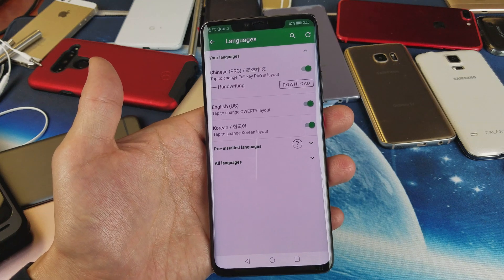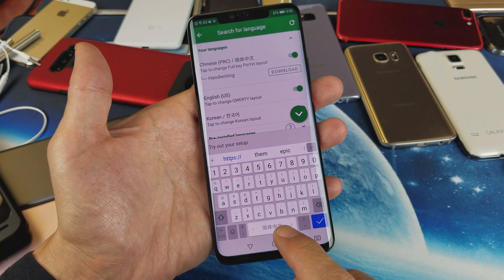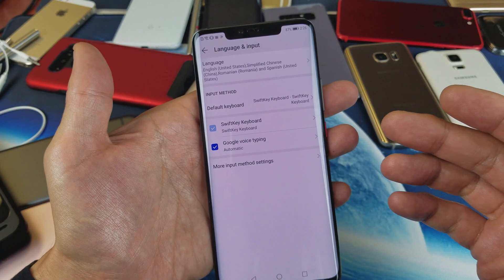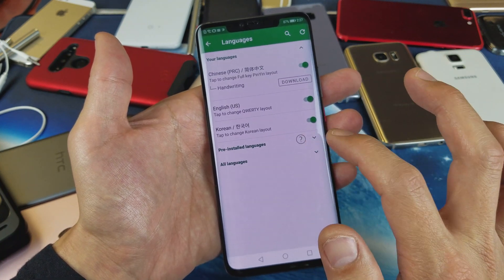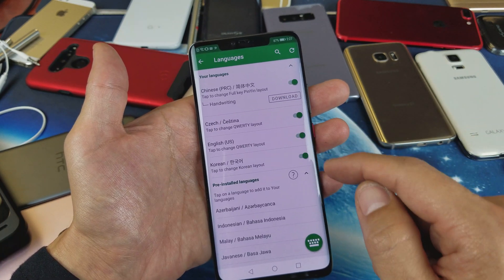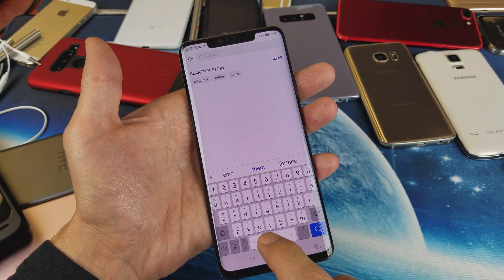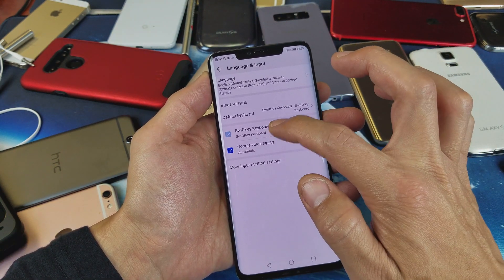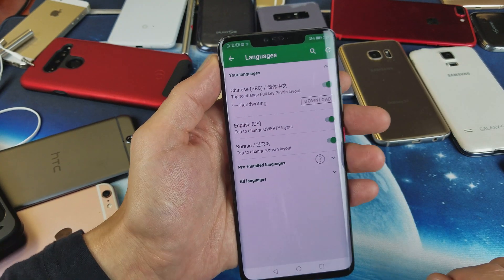Huawei Mate 20/30 Pro: How to Add Multiple Languages to Keyboard & Switch Between Them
I show you how to add multiple languages on the keyword and how to switch between them on the Huawei Mate 20 Pro or Mate 30 Pro.